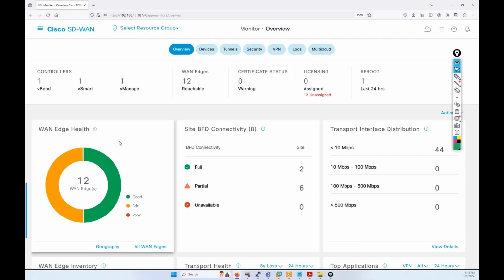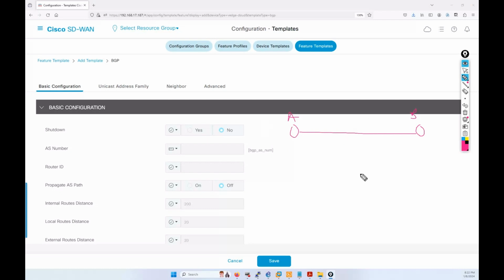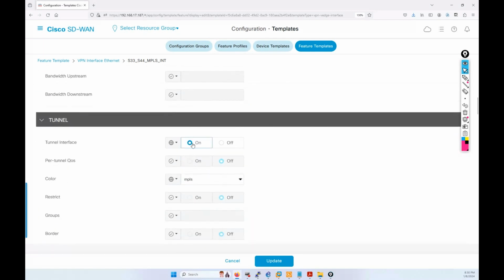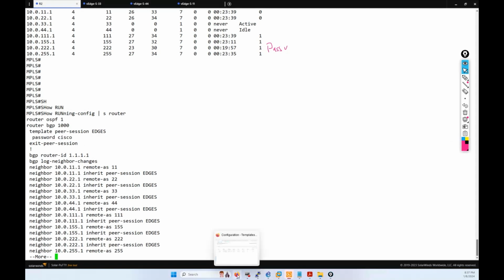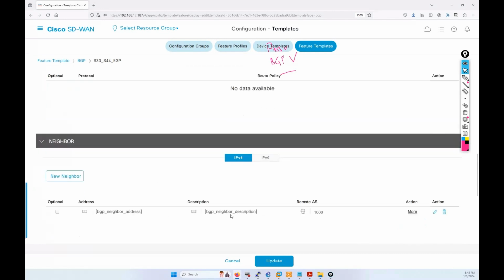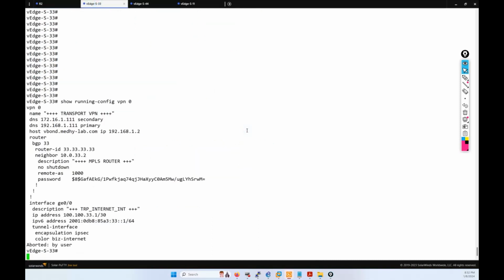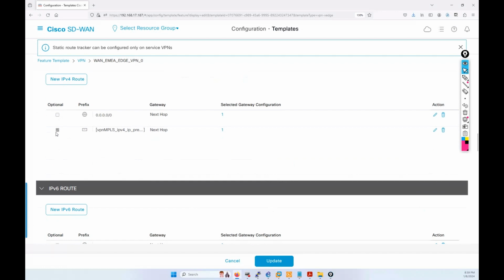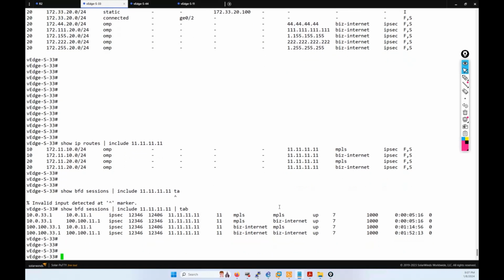Cisco SD-WAN Version 20.9.4 - Border Gateway Protocol (BGP)